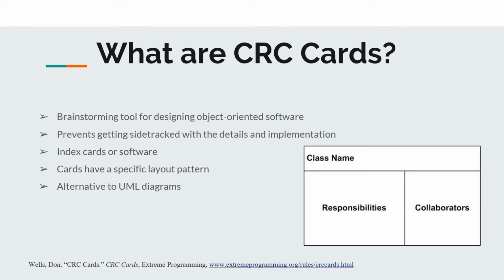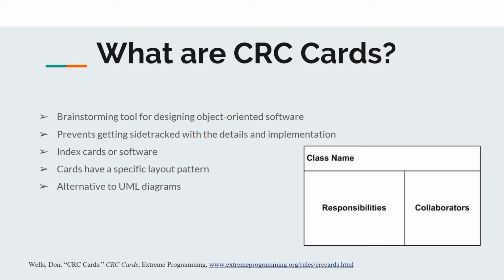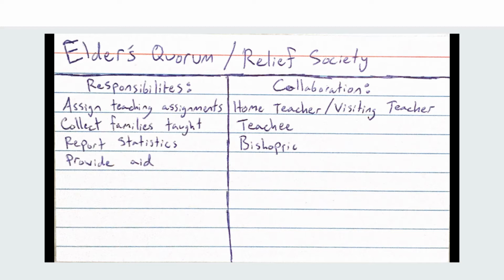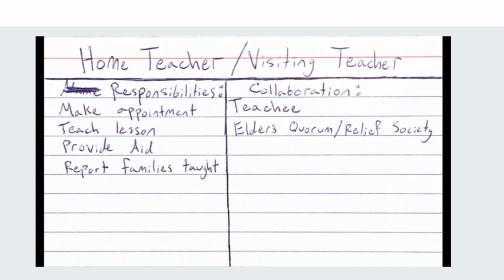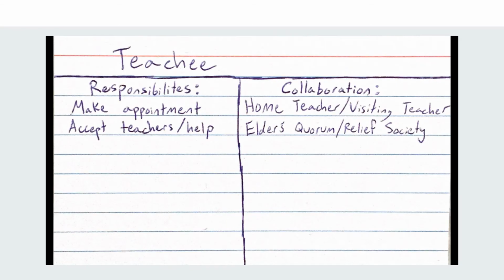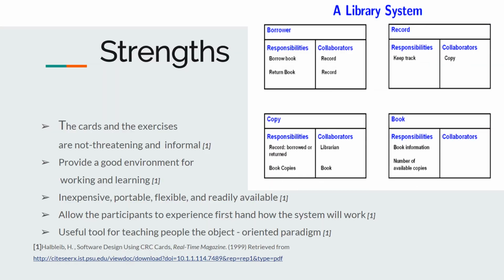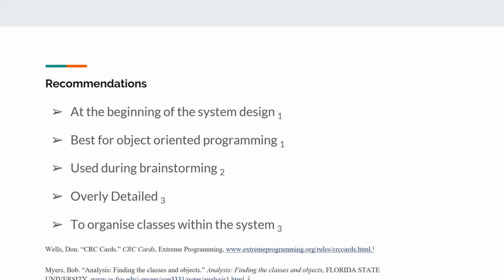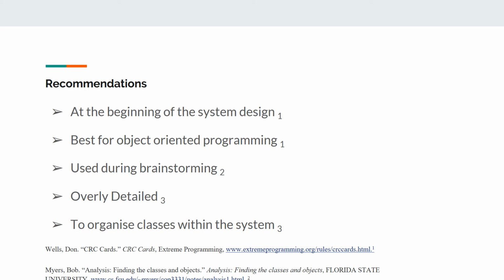CS 364 BYU Idaho CRC Cards Presentation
Although CRC cards were originally introduced as a technique for teaching object-oriented concepts, they have also been successfully used as a full-fledged modeling technique